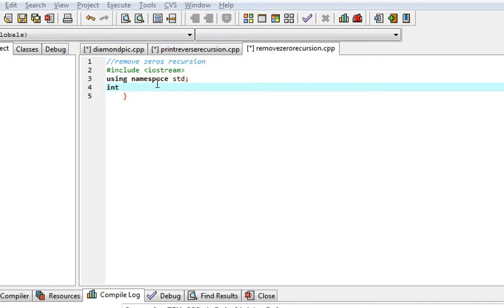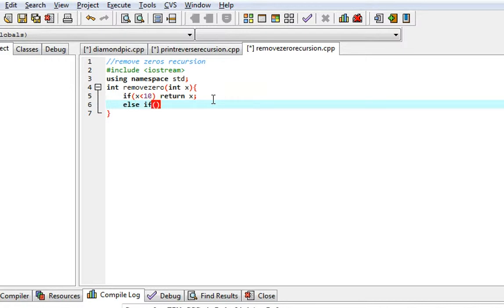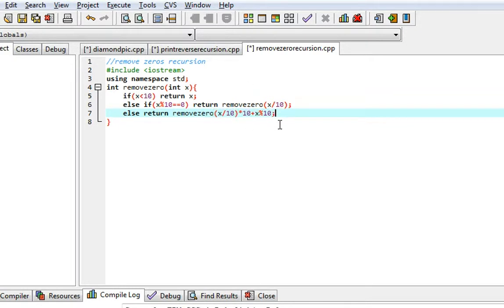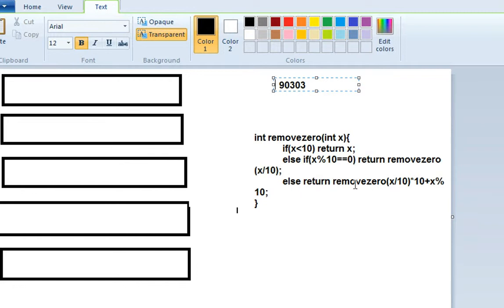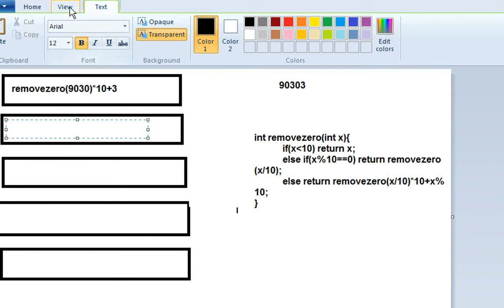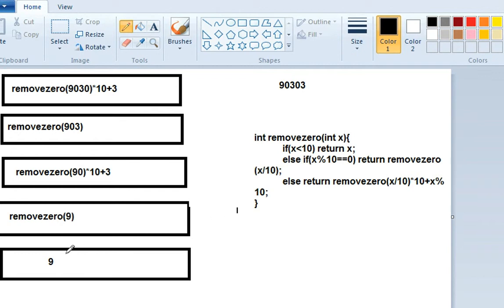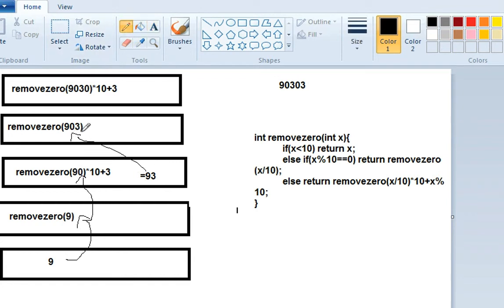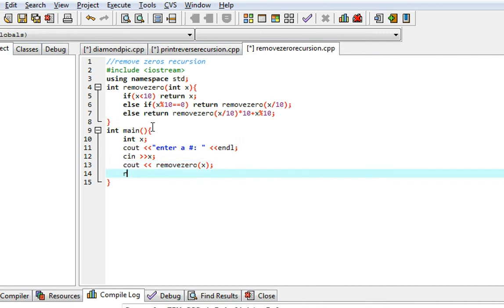C++ Program: Recursion - Recursive Function to remove zero's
c++ Program that uses recursion to remove all the zero's in a number